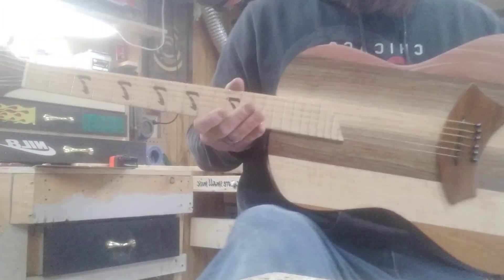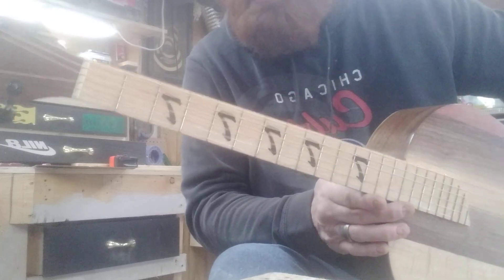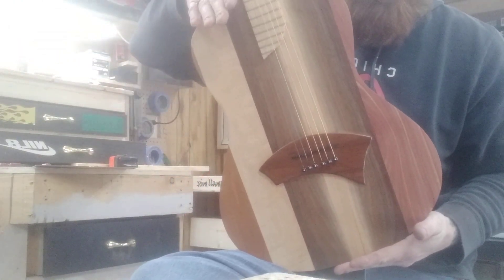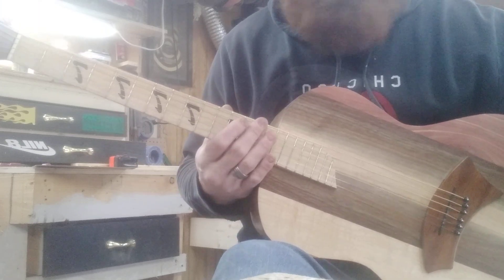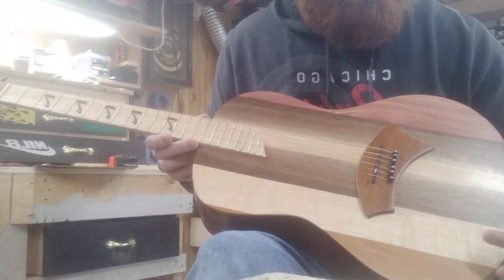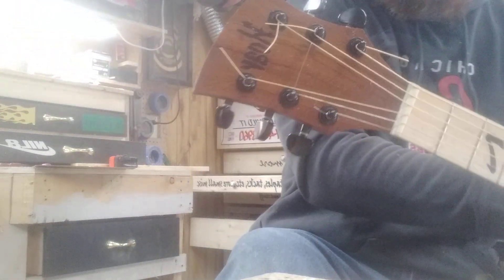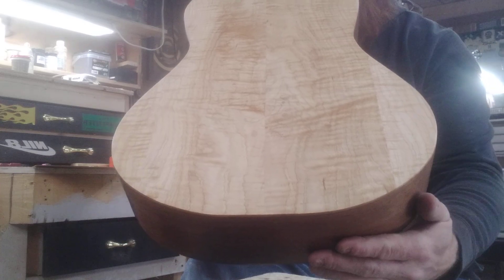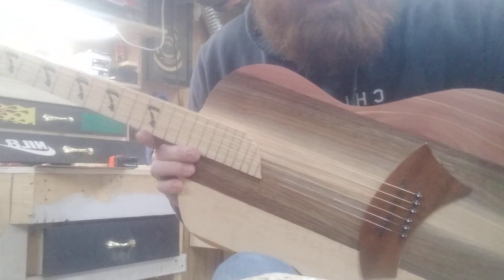64... for shane of bands honest pod, 7274s